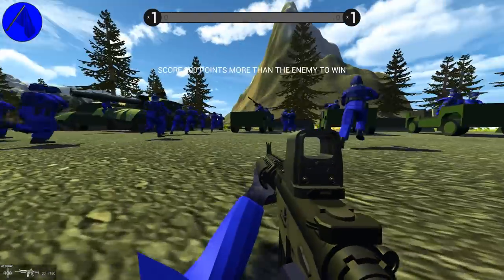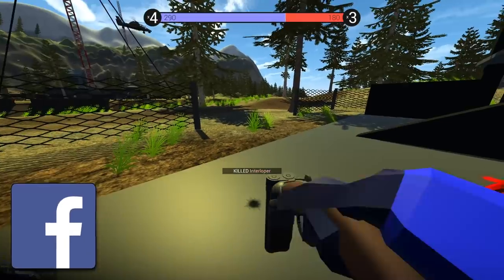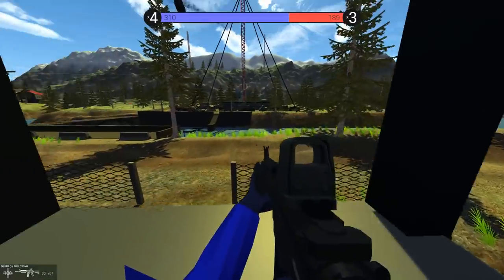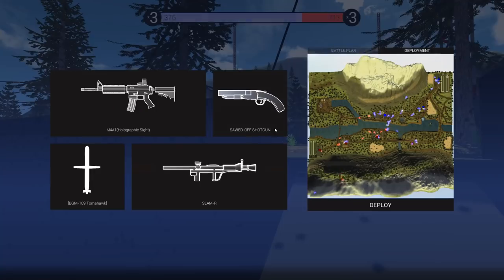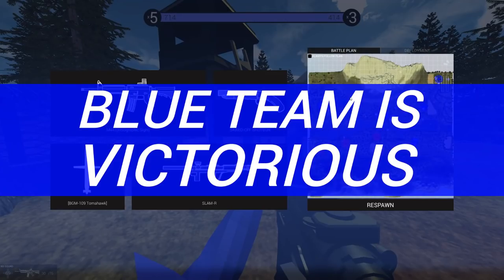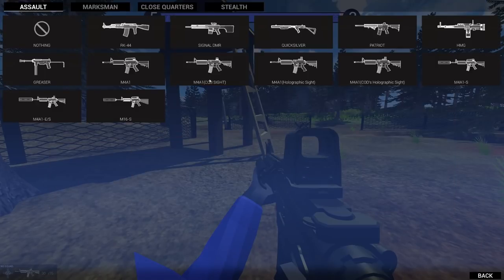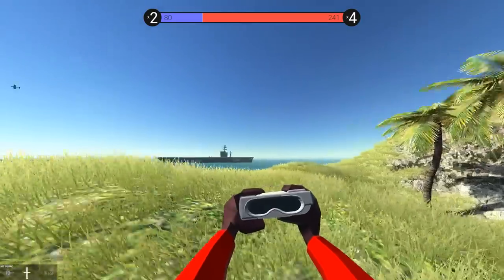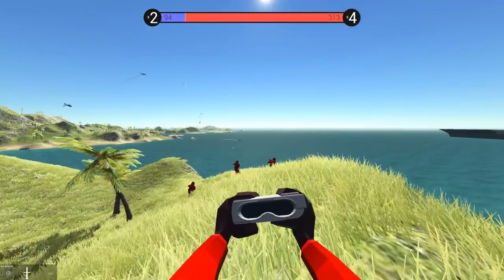Tomahawk ICBM NUKE vs Aircraft CARRIER! Can it be DESTROYED?! (Ravenfield Best Mods)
Welcome back to Ravenfield best mods! Today we'll check out the Tomahawk ICBM nuke that destroys everything in its path! Can it destroy the aircraft carrier as well?!